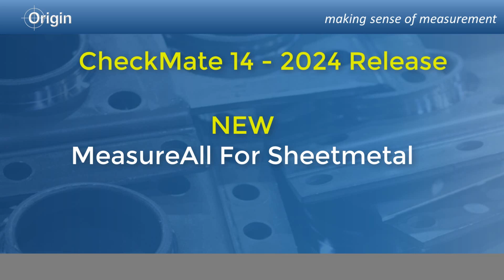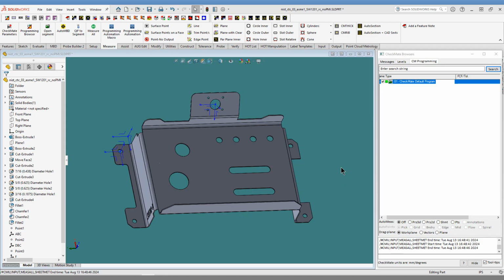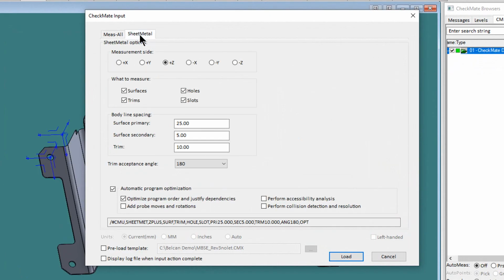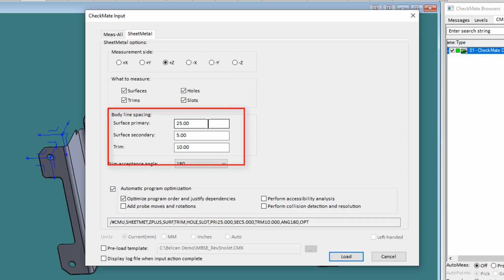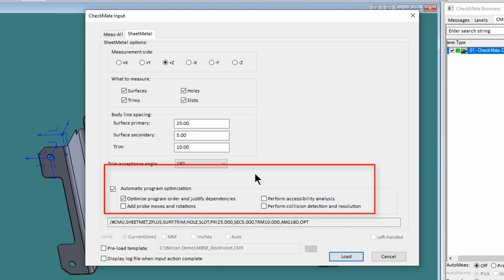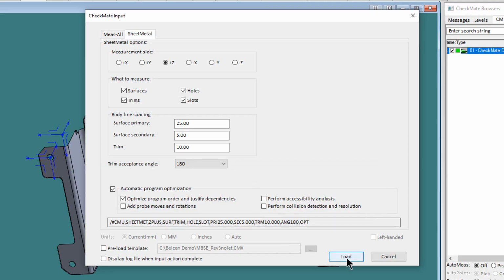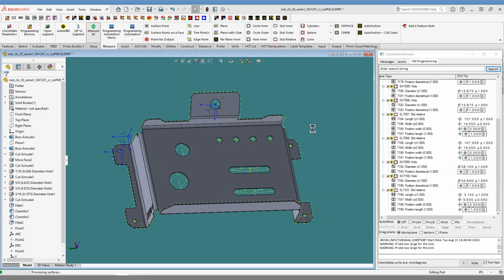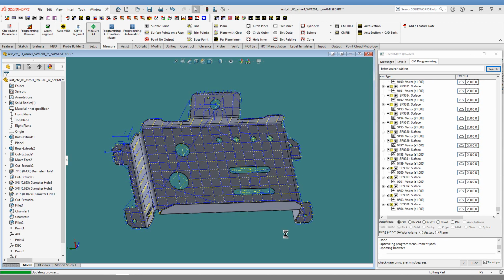CheckMate MeasureAll for Sheetmetal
- CheckMate 14 for SOLIDWORKS 2024 Release Top Enhancements. New MeasureALL for SHEETMETAL.